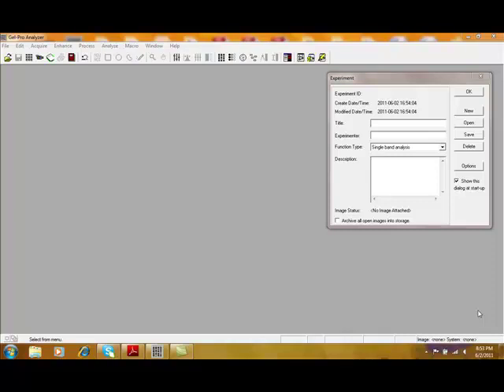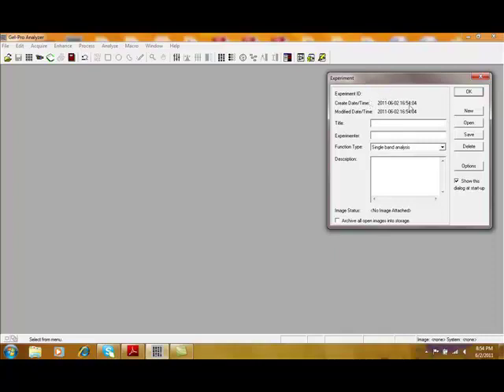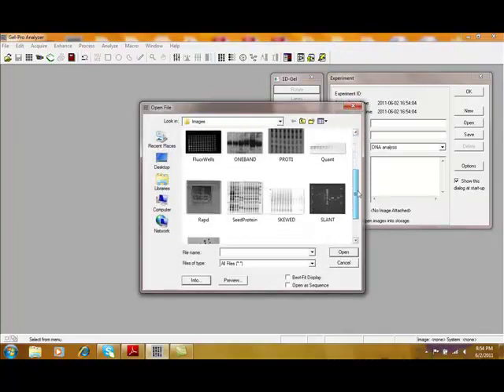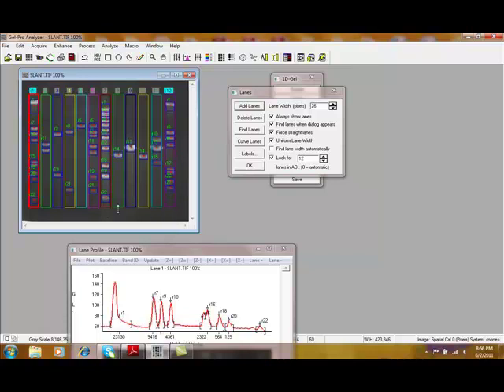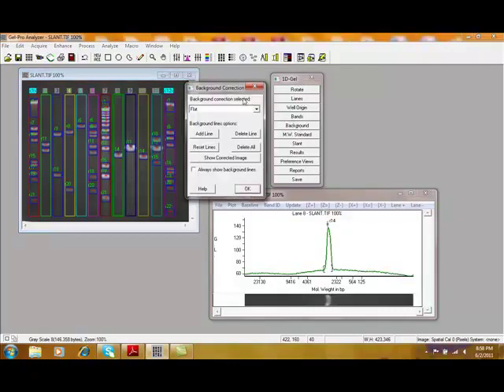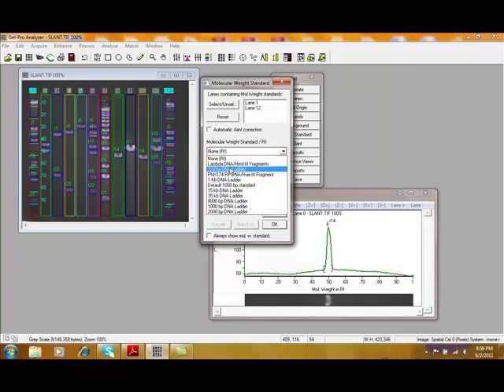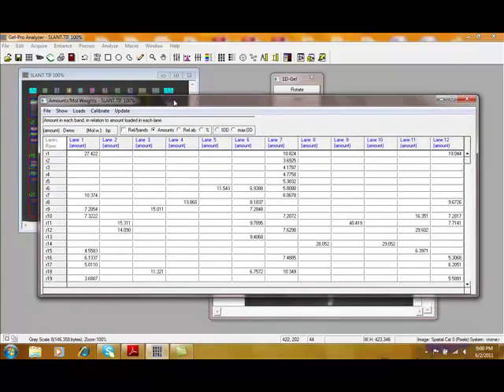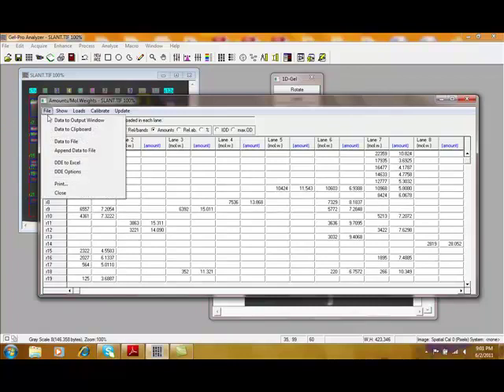DNA Analysis with Gel-Pro Analyzer Software from Media Cybernetics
See how to analyze DNA gels using Gel-Pro Analyzer software.